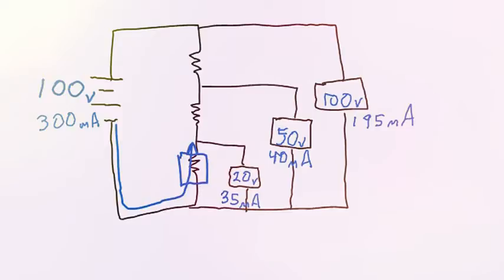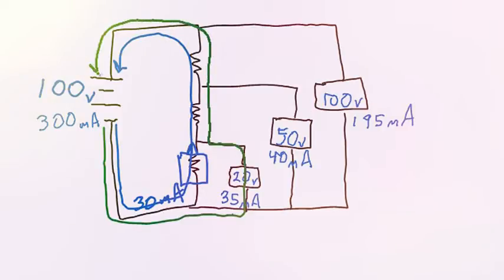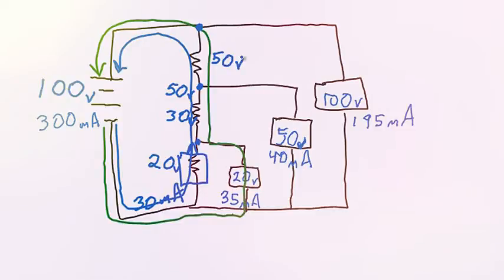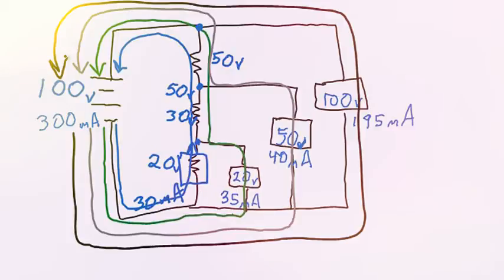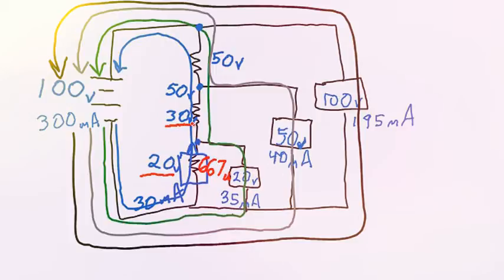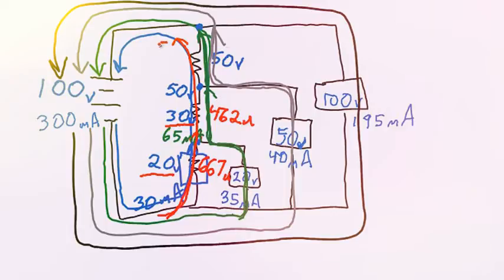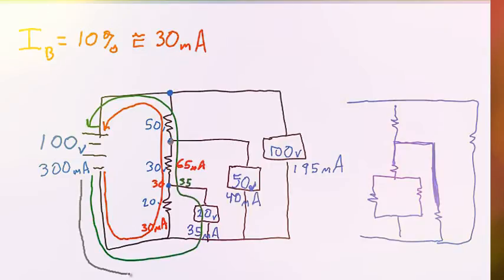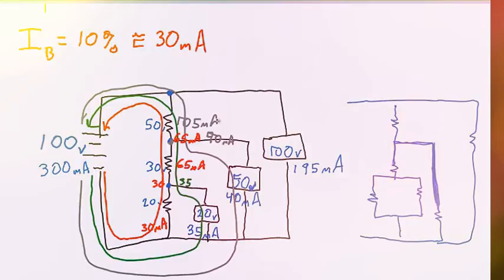Heartland Community College